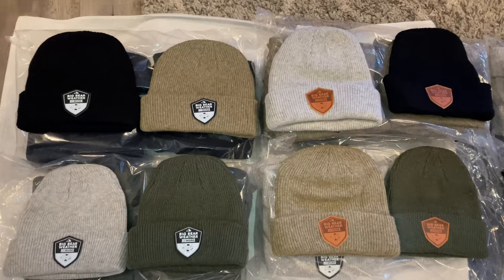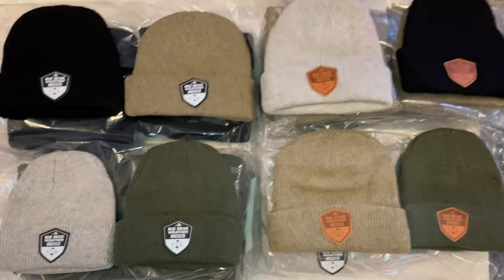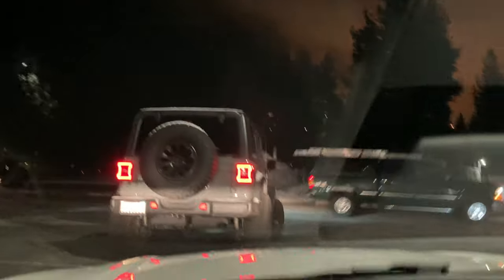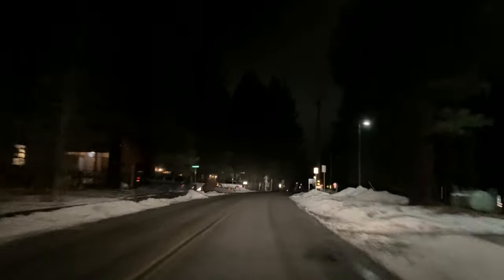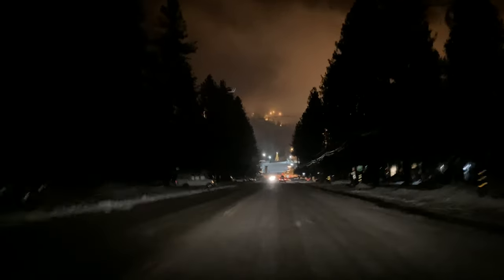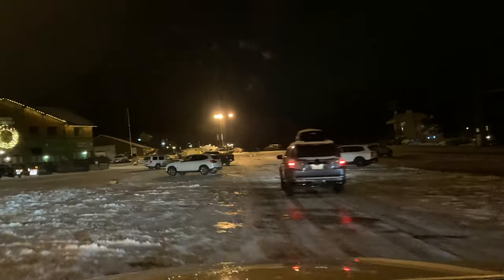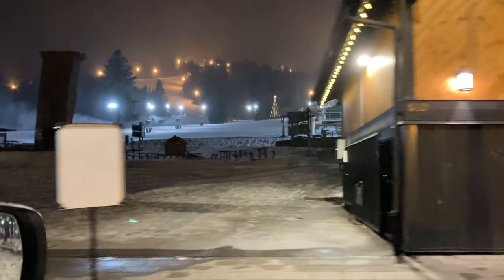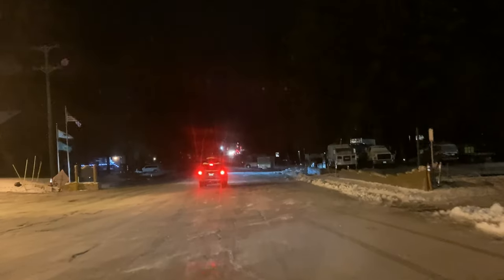Snow has ended in Big Bear. More to come tomorrow. So Icy out here. Dangerous driving. 12/24/2021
FINE MERINO WOOL BEANIES COMING!

Wow, can you believe it. It's our seventh season together I consider the change of season once we begin our snow season and it's about to start. I'm grateful for all of you all of the love and support I have received is truly incredible the comments are mind blowingly beautiful. I cherish you guys so much for all the love and support you show me. I am so blessed to have you all in my life and I'm looking forward to many more interactions with you all. Thanks again and let's have a big snow season. 2021/2022